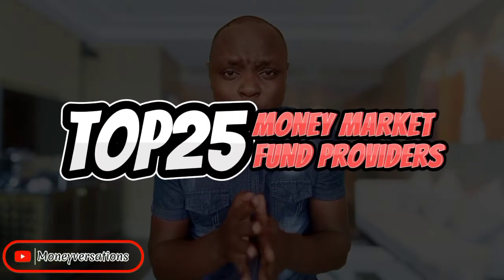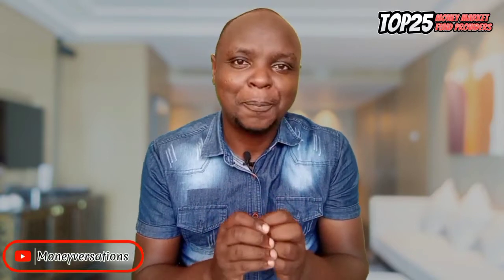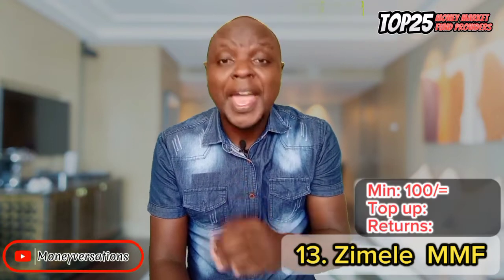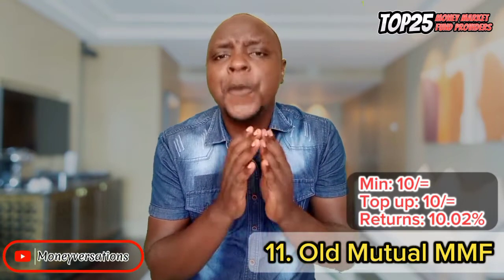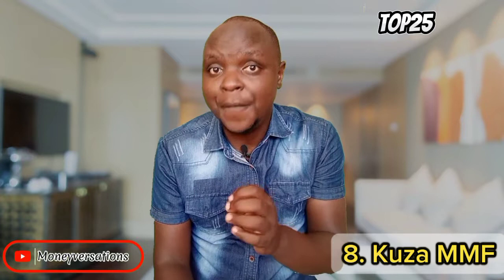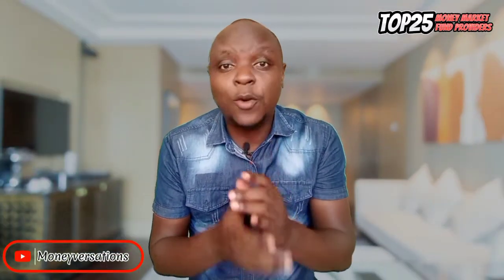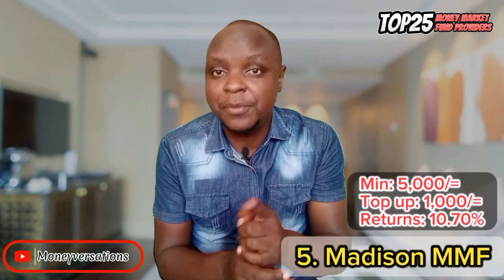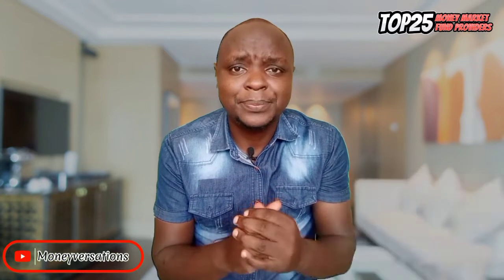Where to Open a Money Market Fund Account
This is a list of the top 25 Money Market Fund Account Providers and I will break down the first 15 and will share with anyone willing the remaining 10. This is where you can open a money market fund account in Kenya.

How to Open the Etica Money Market Fund Account, use this link to open instantly: